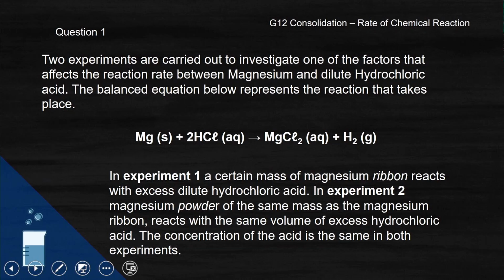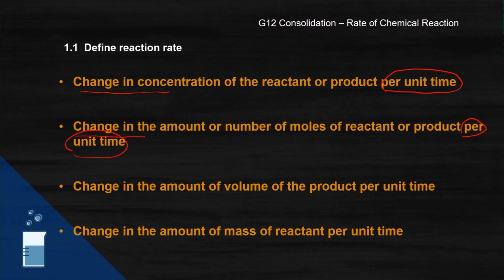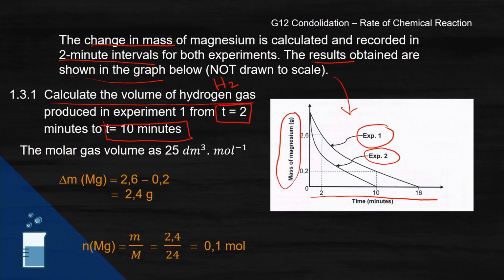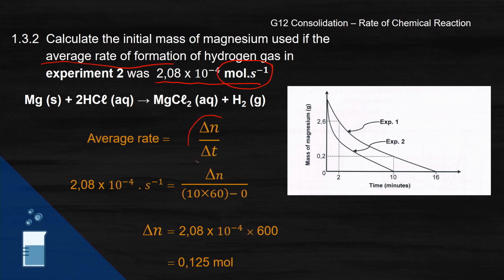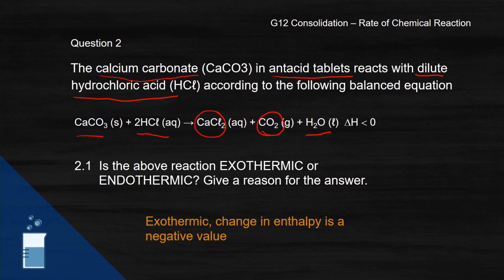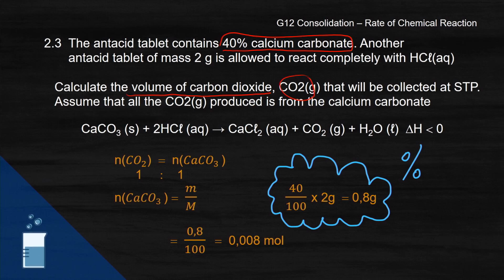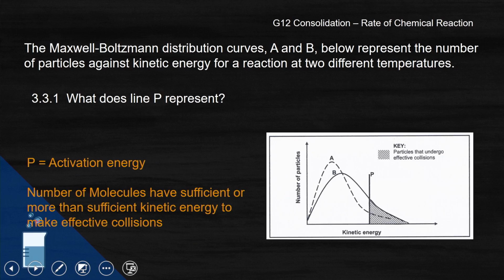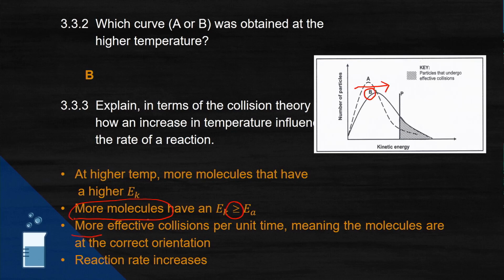Physical Science Grade 12 Rates of Chemical Reaction